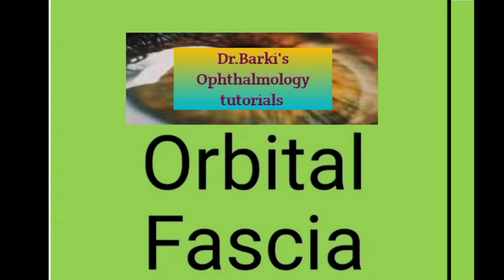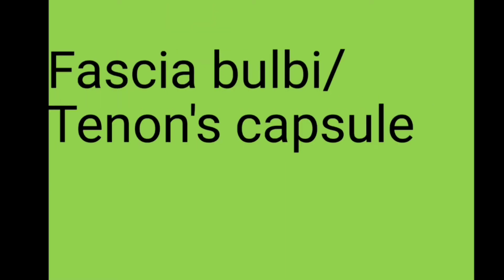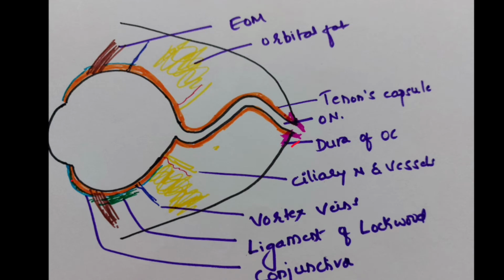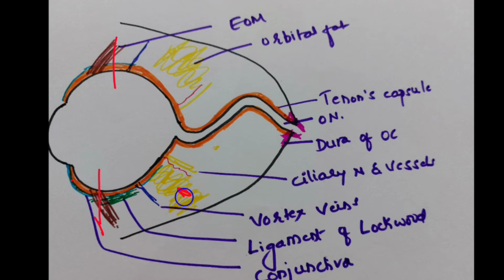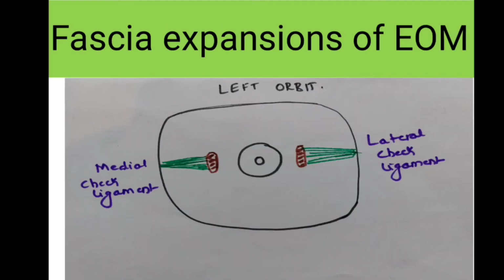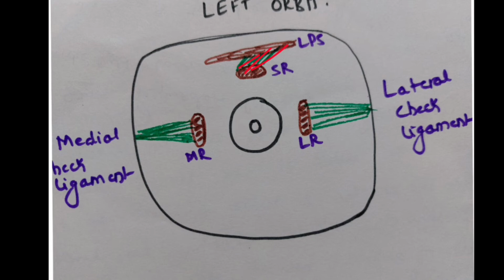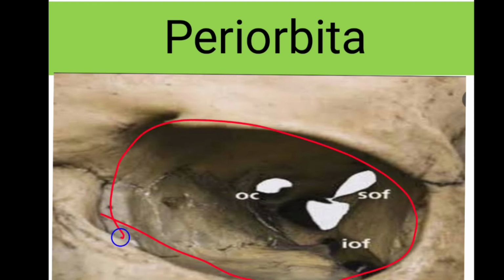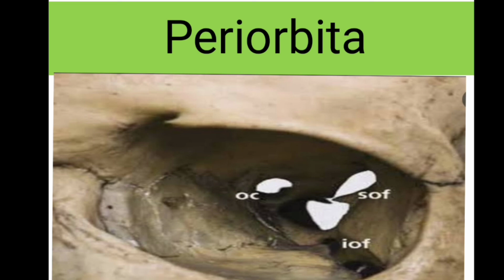Fascia bulbi/ Tenon's capsule/ Periorbita/ Intermuscular septum/ Fascia expansions of EOM